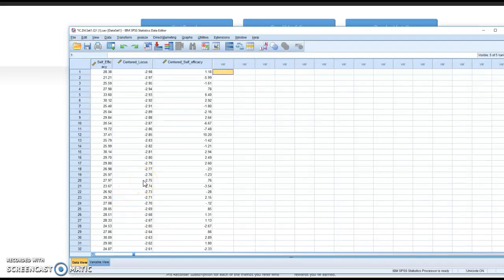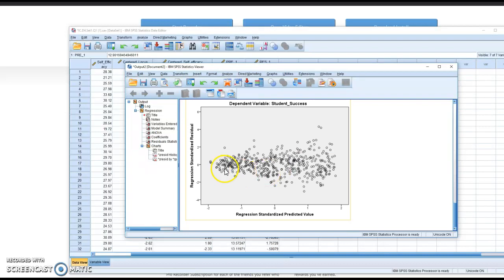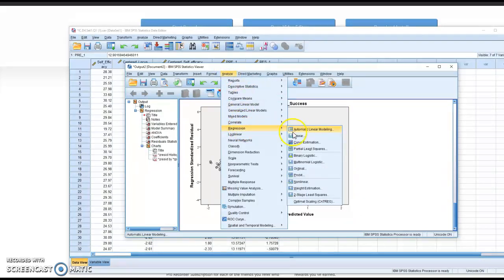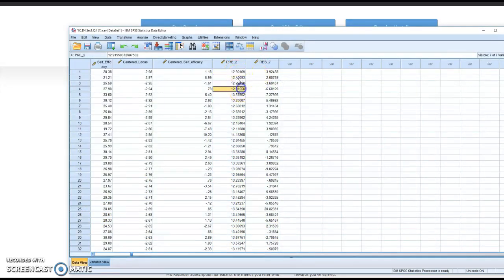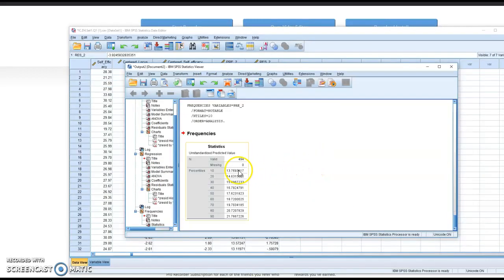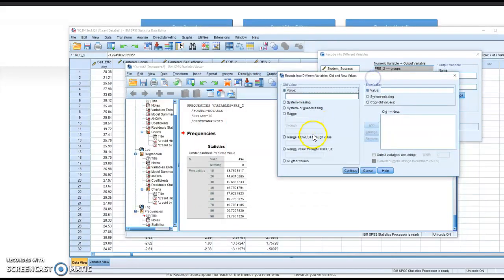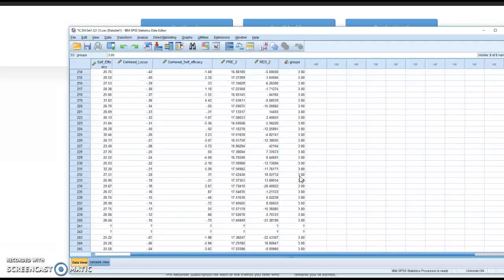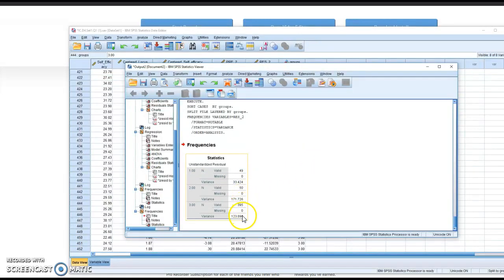Equality of Variance Keith Method